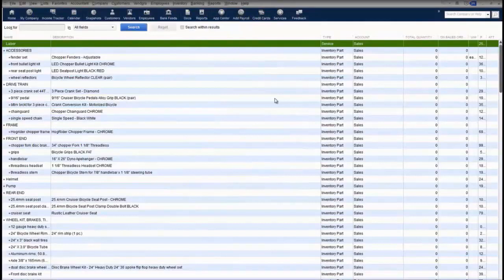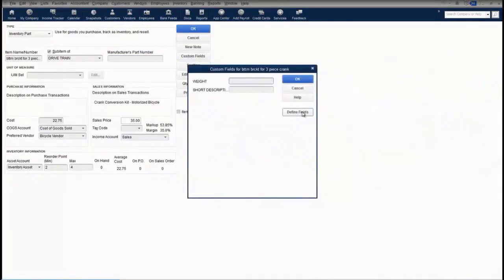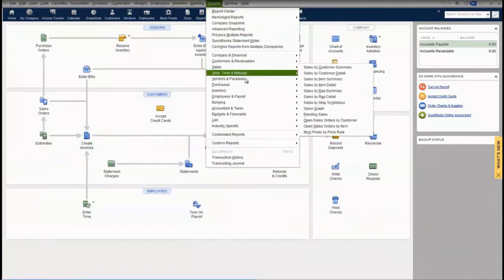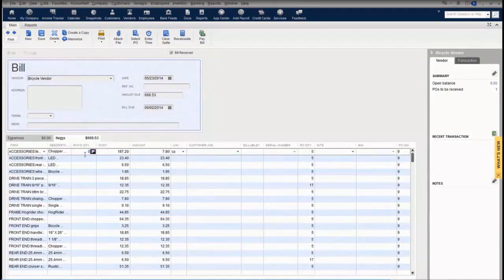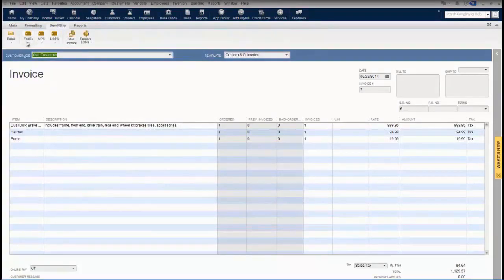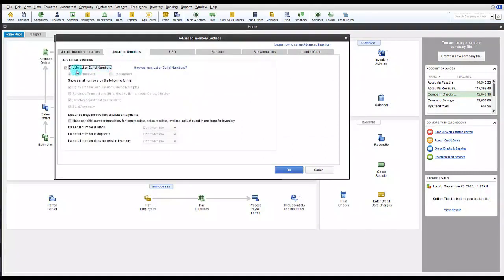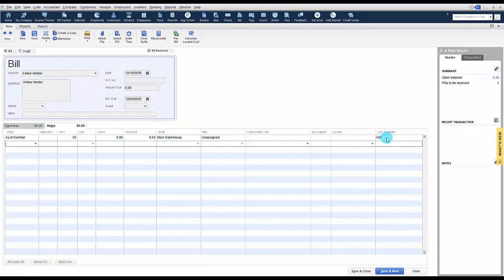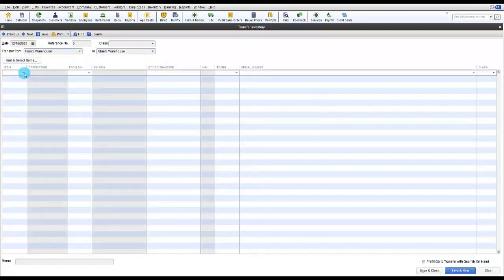QuickBooks Enterprise Manufacturing Demo 2023 | QB Enterprise Manufacturer 2023 | Advanced Inventory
The video demonstrates how manufacturing companies can utilize QuickBooks Enterprise 2023 to manage their operations. It showcases features such as advanced inventory management, job costing, and financial reporting, highlighting how these tools can streamline processes and enhance profitability for manufacturers. The demo offers practical insights into the software's capabilities, making it a valuable resource for businesses considering QuickBooks Enterprise for their manufacturing needs.

2023 QuickBooks Enterprise Manufacturing Demo is broken down into chapters to make your navigation through the video easier:
00:00  Introduction
01:17  Item Setup
07:51  Advanced Inventory
08:48  Inventory Center
10:28  Sales Orders
12:48  Inventory Stock
13:48  Build Assemblies
16:38  Receiving Purchase Orders
17:30  Receiving Items in Inventory
18:07  Scanning Inventory Items
22:33  Sales Order Fulfillment
22:51  Create Invoices
24:49  Multiple Inventory Locations
29:51  Serial/Lot Numbers
39:05  Bar Codes

Here's what you’ll learn with this video:
First, we will navigate through QuickBooks Enterprise.
Work with customers, vendors, and item lists.
Explain what advanced pricing can do for you.
Work with inventory and advanced inventory.
Discuss the reporting options.
Go through the features of QuickBooks Enterprise.
Available add-ons that work specifically with your software.

This video is a must-watch for HVAC companies, retailers, and any business that relies on accurate inventory tracking. Discover how to leverage advanced tools for greater visibility and control, keeping you ahead in inventory management!

Expert guidance you can rely on—helping you make informed QuickBooks decisions with confidence!

Minding My Books: Your Trusted Partner for Expert QuickBooks Solutions
Delivering top-tier QuickBooks services to streamline your finances and optimize your business with confidence!
2. QuickBooks Data Migration Services
4. QuickBooks Setup and Integration Service

Are you a Canadian business owner using QuickBooks?
If you need expert support and personalized solutions, Minding My Books is here to help! today for top-notch assistance and tailored solutions to optimize your QuickBooks experience.